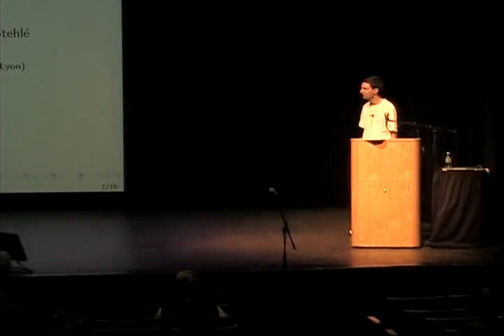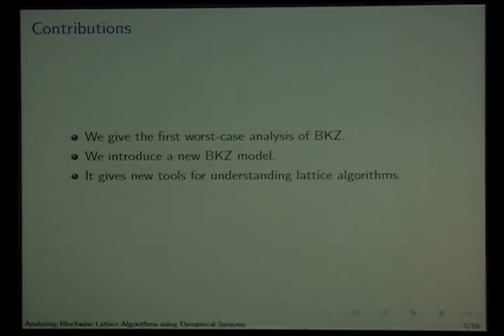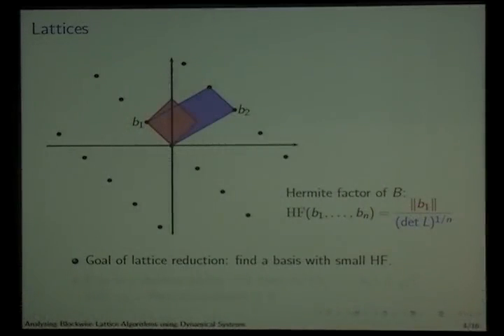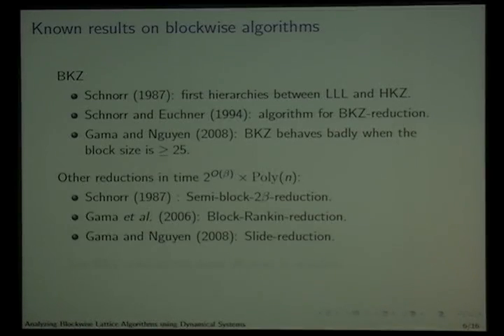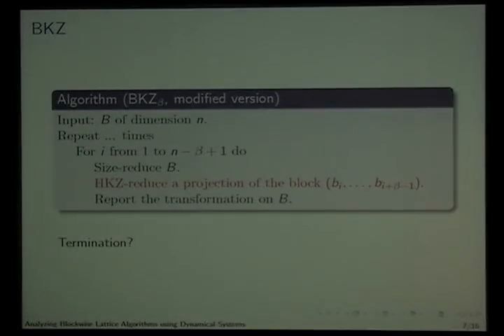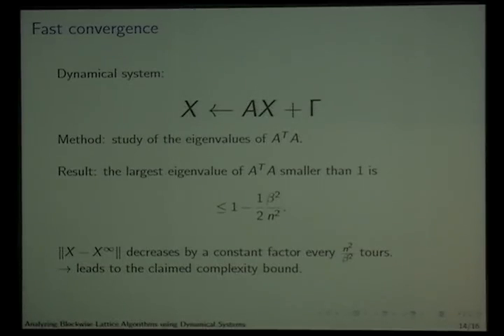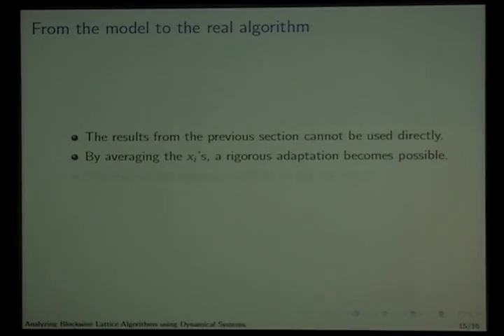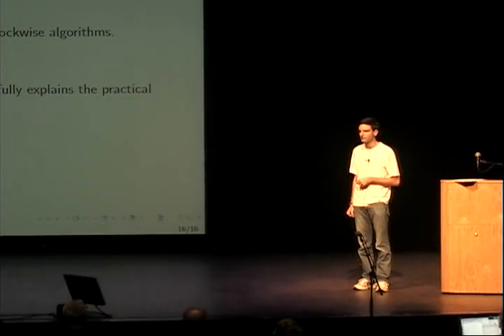Analyzing Blockwise Lattice Algorithms using Dynamical Systems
Talk at crypto 2011.  Authors: Guillaume Hanrot, Damien Stehl&eacute;, Xavier Pujol.